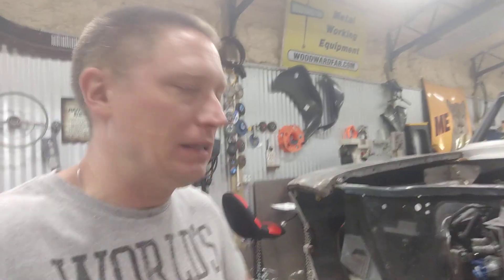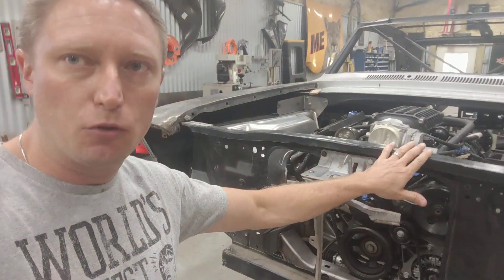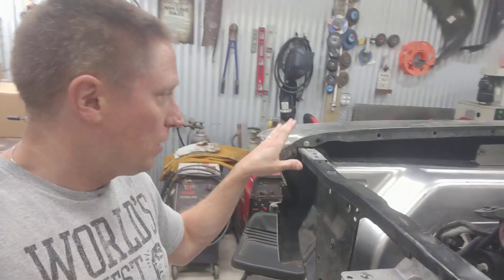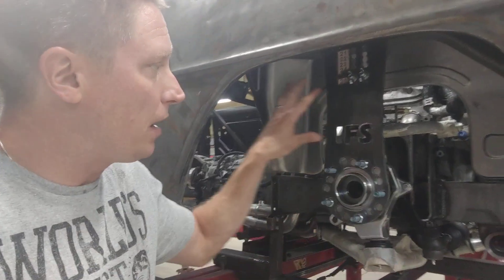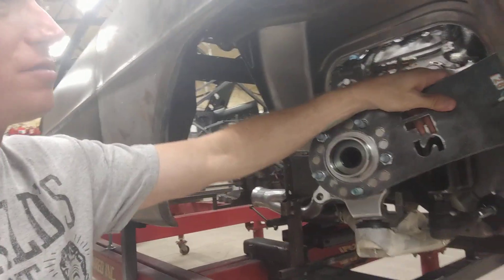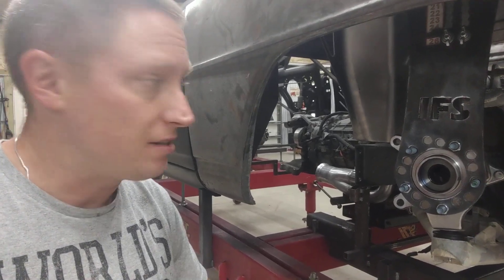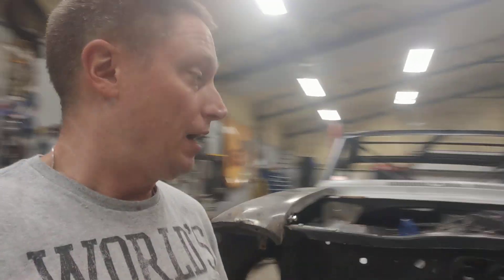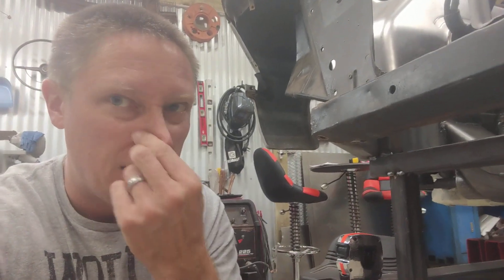Redline Nova Update - The LS3 Is In the Car